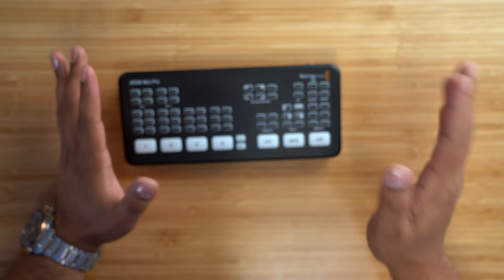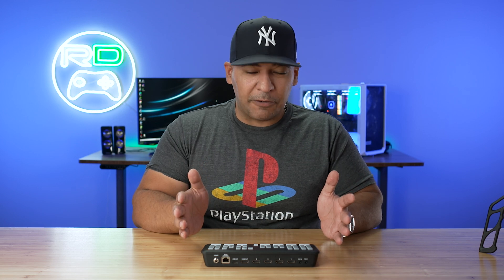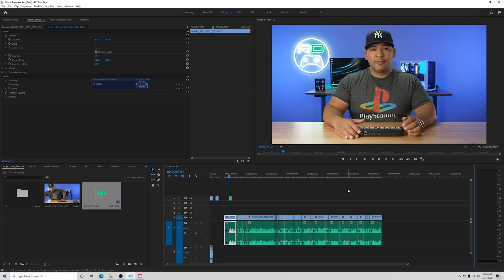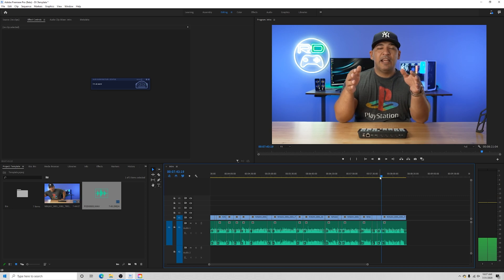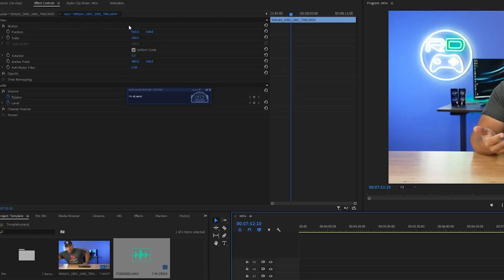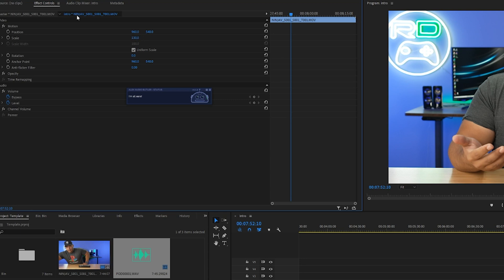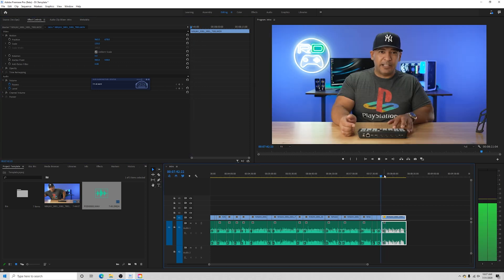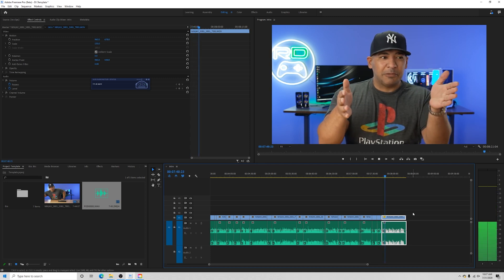Adobe Premiere Pro : Scene Detection Let's You EDIT FASTER!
We highlight adobe premiere pro's newest feature currently in beta called scene detection, literally saving hours of scrubbing and editing especially if you are a tech Youtuber, or product reviewer. This is feature is the best feature to come out of Premiere in a very long time. This is simply the easiest way to edit faster.

Follow Us Or Else Dinosaurs will face Extinction!